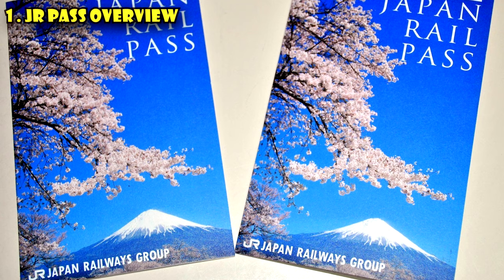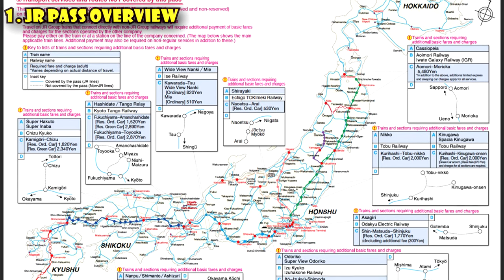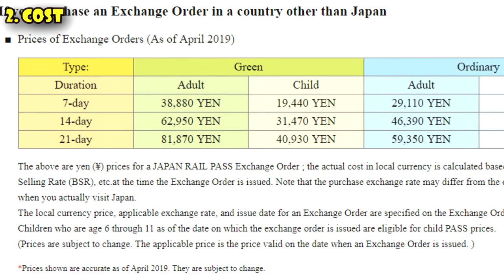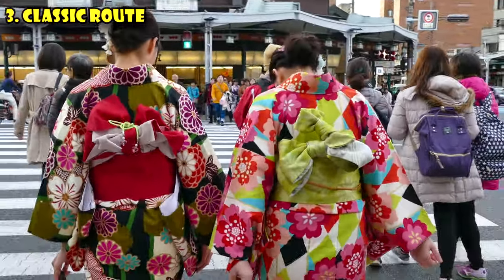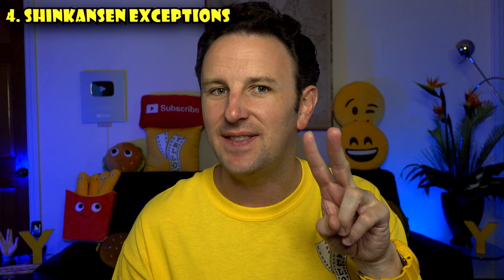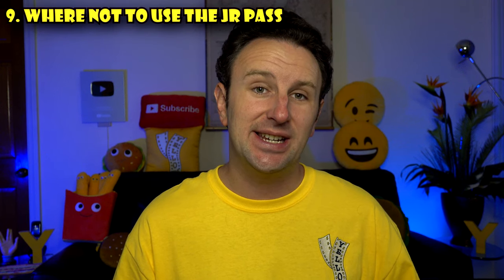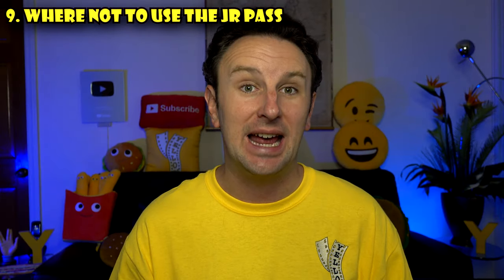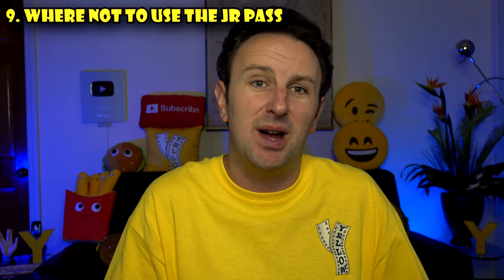Should YOU Buy a Japan Railways Pass?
9 things to know to help you decide on whether or not you should by a JR Pass when you visit Japan.  The JR Pass is an "all you can ride" pass that is available to foreign tourists visiting Japan. In this video I’ll be talking about the National Japan Railways Pass.  It allows you to ride all JR Trains, including JR Kyushu, JR Shikoku, JR West, JR Center, JR East, and JR Hokkaido.   The JR Pass is also valid for the JR Bus, JR Ferry, and the Tokyo Monorail from Haneda Airport.

The Japan Railways Pass is NOT valid on any private rail lines, which Japan has a ton of.. This includes any major city subway, including the Tokyo Subway.

There are many regional specific JR Passes that I won’t be covering in this video.

Cost:

7 Day Ordinary is Y29,110, Green is Y38,880
You can also buy 14, and 21 day versions.

For the 7 day that’s about $37 USD a day.  Must be used on consecutive days.  Cheapest to buy before you arrive.

The classic JR Pass itinerary:

one-way shinkansen (bullet train) ticket from Tokyo to Kyoto is Y13,080
roundtrip fare is Y26,160.

An ordinary one-week pass is Y29,110.

A one-way trip on the JR N’EX costs Y3020.

You’ve already saved money

It covers all Shinkansen trains.

Doesn’t cover the Nozomi Shinaksen on the Tokkaido Line, but it does cover the Hikari (the 2nd fastest) and Kodama.  It’s a difference of 135 or 137 minutes between Tokyo and Kyoto.   There are significantly more Nozomi trains than Hikari trains.

There are 7 Nozomi trains per hour leaving Tokyo Station, and 3 that are JR Pass eligible trains.

Also doesn’t cover the Mizuho on the Kyushu line.

Longer Distance:
Tokyo to Sapporo: 1 Way Ticket is ¥29,410.  You’ve already saved money.

Lots of day trips from Tokyo:
Stay near Tokyo Station and day trip.
Nagano to see the Snow Monkeys Y16,000 RT
Nikko to see the temples Y10,000 RT
Nagoya to see the Castle, or visit the Toyota Factory, Y20,000 RT

Find out the prices where you are going at Hyperdia

Ease of use:
Just flash your pass to get in the station.  No need to buy tickets for local trains, no need to reload IC cards.  You can also use it just to buy something in the station, or even just pass through the station.

Some classic areas that the JR Pass isn’t useful for:
Hakone -- Buy the Hakone Free Pass
Nikko from Shinjuku (There’s a direct train to Tobu Nikko) -- Shinkansen from Tokyo Station
Osaka & Kyoto -- Get the Kansai Thru Pass

Pro tip:
You don’t have to activate your JR Pass “right away” on arrival… sometimes it makes sense to be in Japan for a few days, then activate the pass when you are going to take the first Shinkansen train.

Bottom Line:

For the JR Pass to make sense you need to going long distances on the Shinkansen.  If you’re just staying in one region like Tokyo or Osaka/Kyoto then don’t bother.  If you’re going 1-way from Tokyo to Kyoto it’s also generally not worth it.  We generally buy the JR pass on about 1/3 of our trips to Japan.